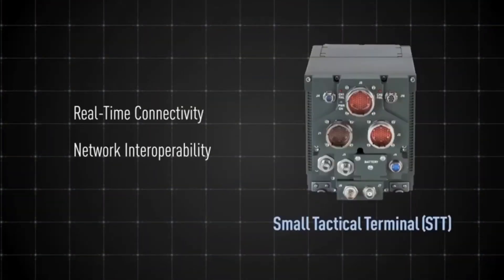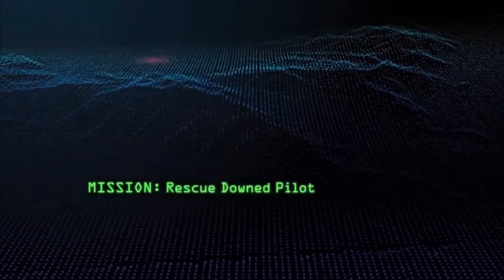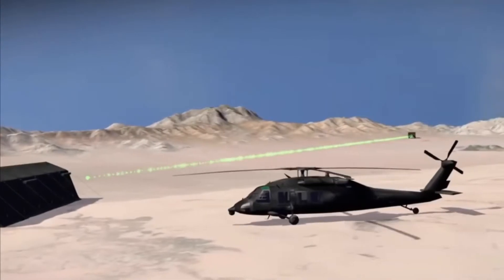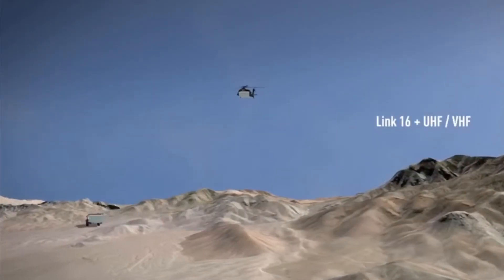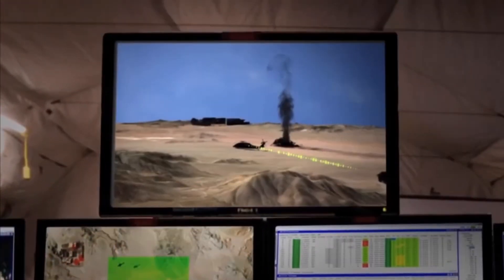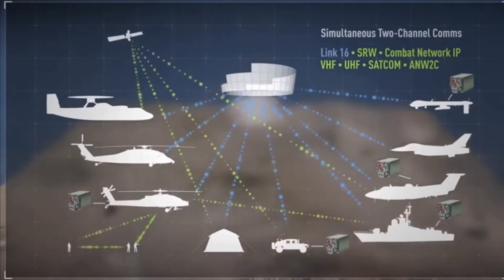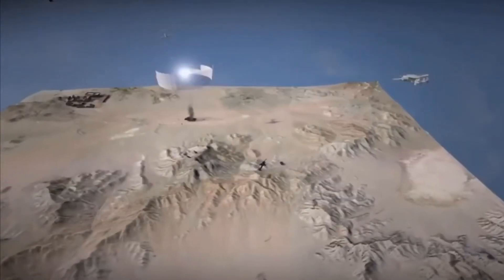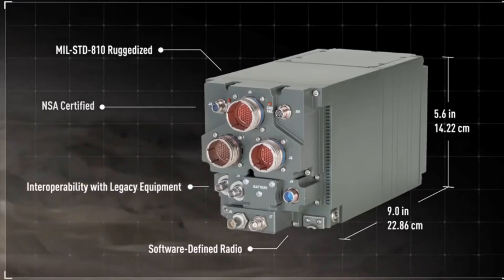Link 16 technology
Link 16 is a military tactical data link network used by NATO and nations allowed by the MIDS International Program Office (IPO).